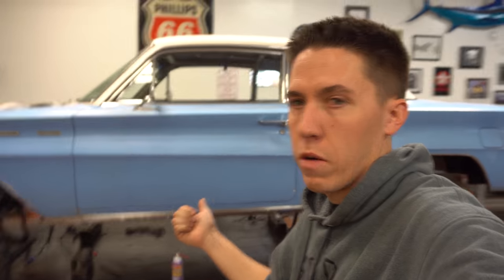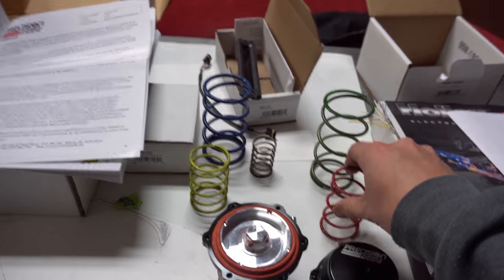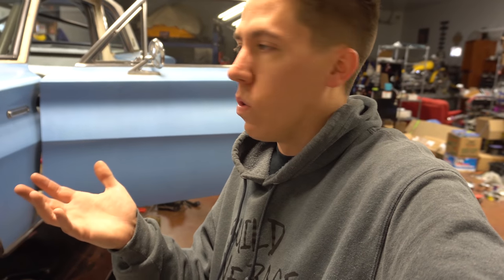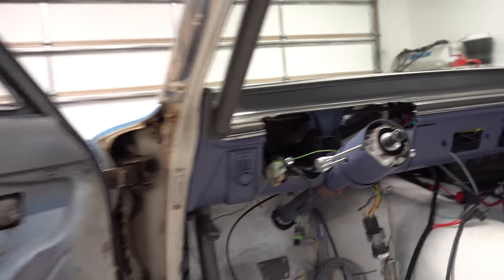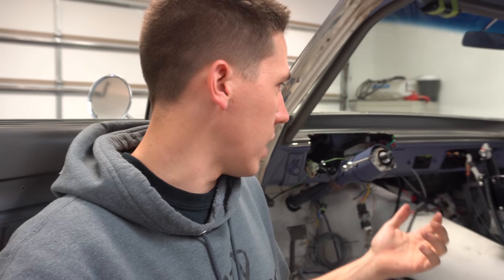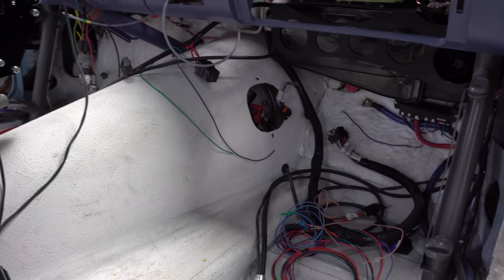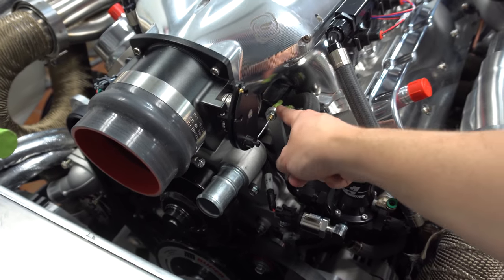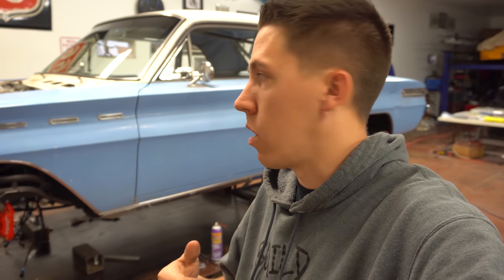Project 200 MPH Final Assembly Twin Turbo LS Buick Skylark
Final Assembly PROJECT 200 MPH!

In this episode I go over how to prime an LS engine, setting the wastegate springs, and a look over everything that has been done so far!